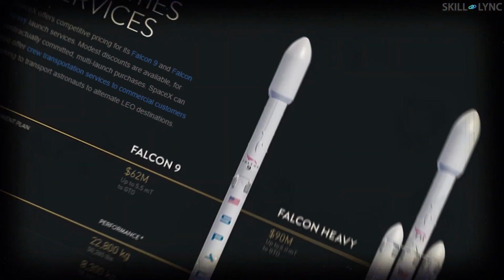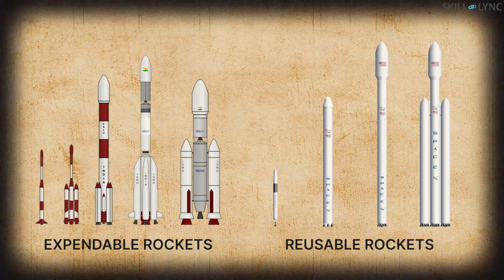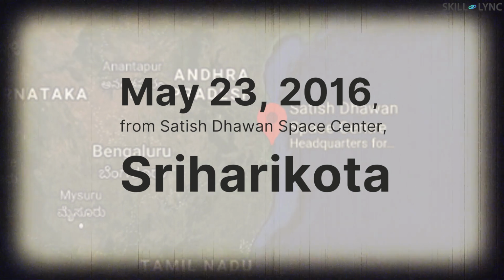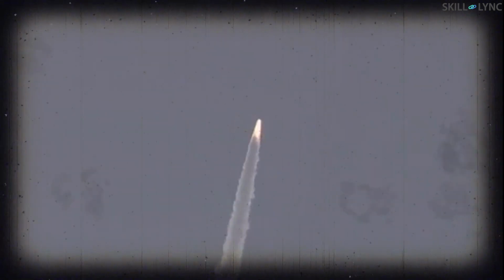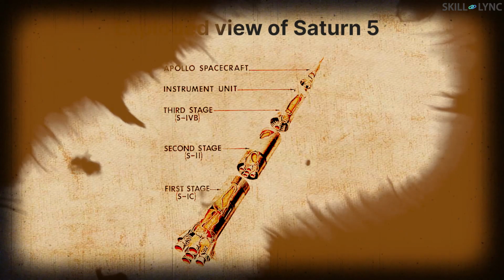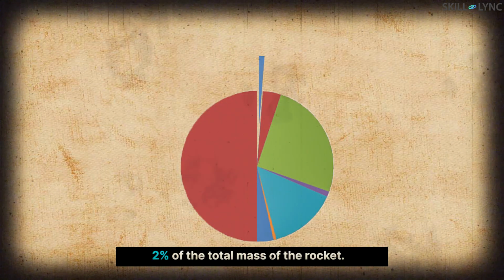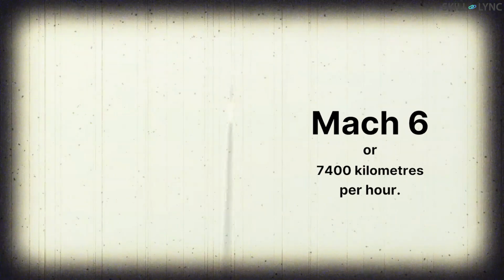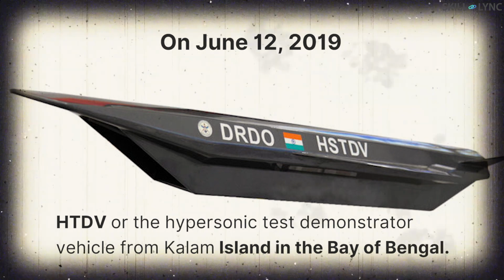Future Launch Vehicles of ISRO | Part - 3 | Skill-Lync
The space industry is changing at a very fast pace. Reusable rockets are being used more and more. In this video, we will explain to you how the Indian Space Research Organization has been keeping up with the change in Space Technology.

About Skill-Lync